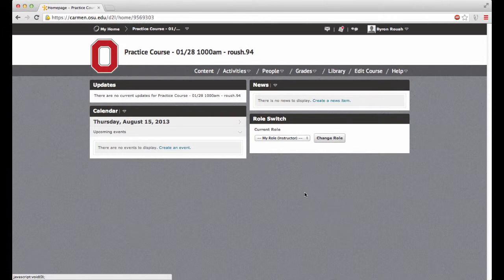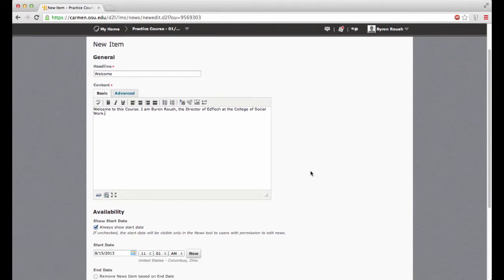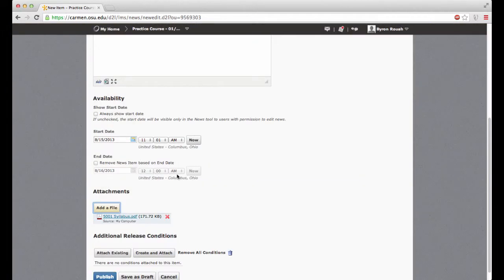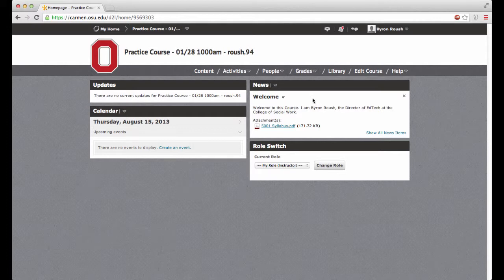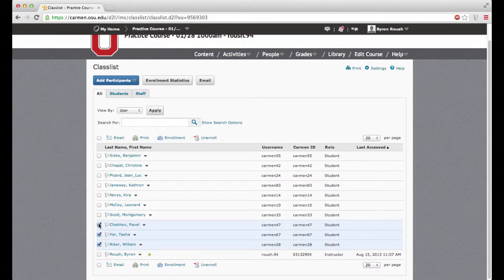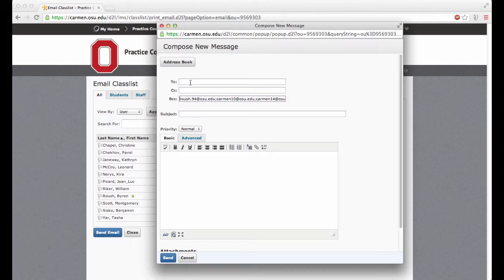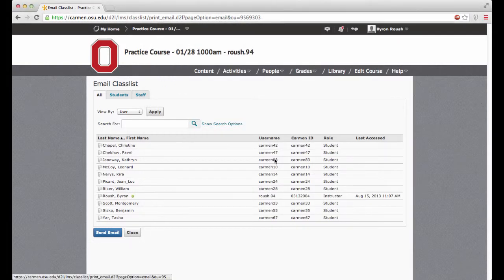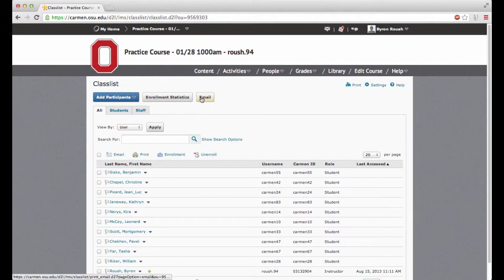Announcements and E-Mail